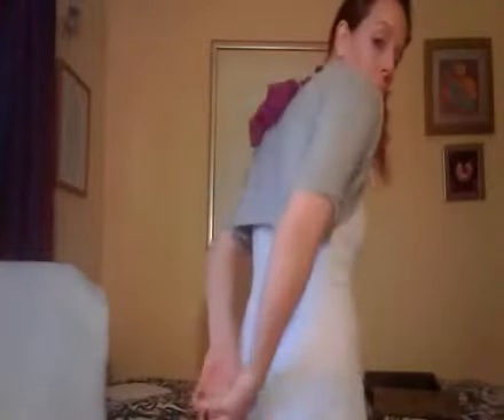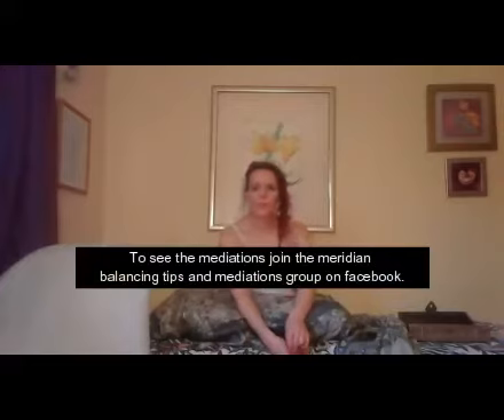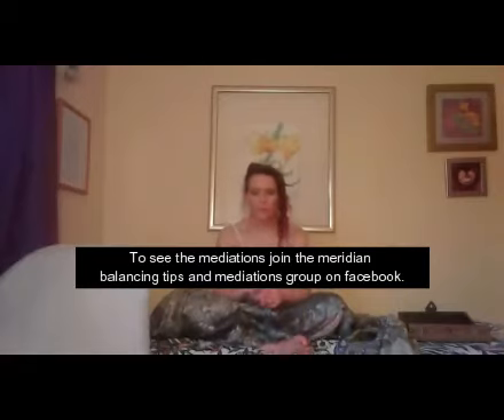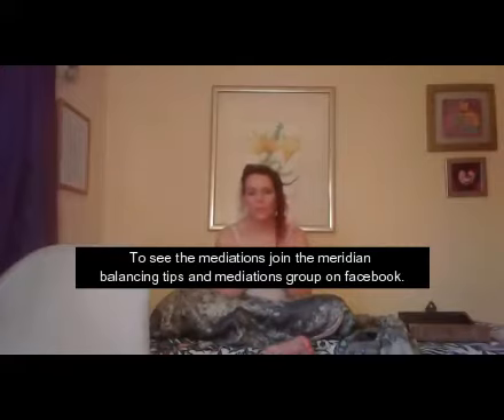Look after your large intestine with Eden energy medicine now!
This class is set up to deliver tips on how you can work with your large intestine meridian to help digestions and let go of grief and see the wisdom that lies ahead.